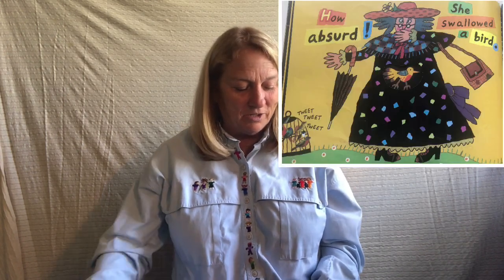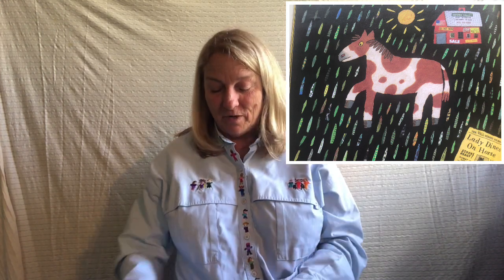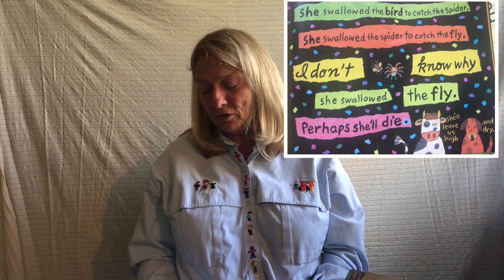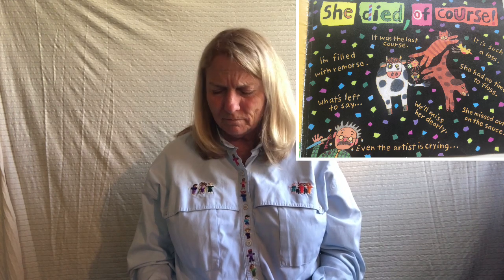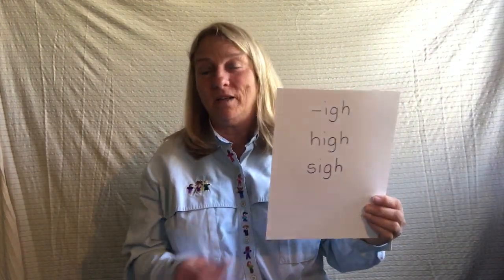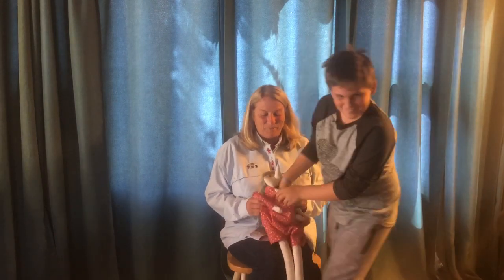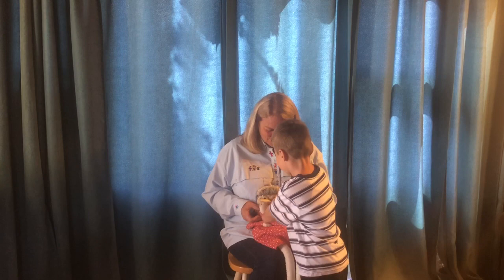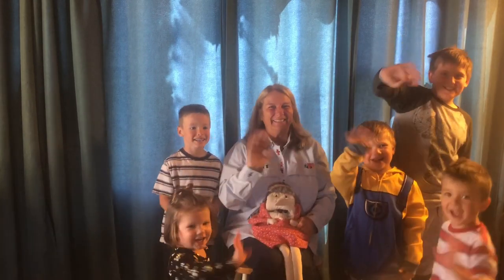The Little Old Lady Who Swallowed A Fly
Special guest Miss Frazzle takes over to share a particularly special story with you. Later, Miss Frazzle’s special friends join her for a magical song!